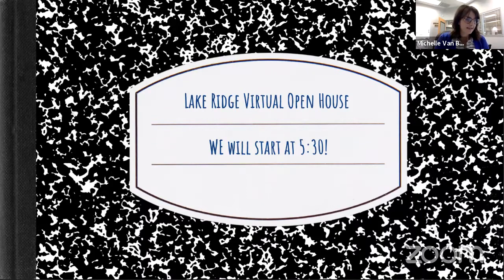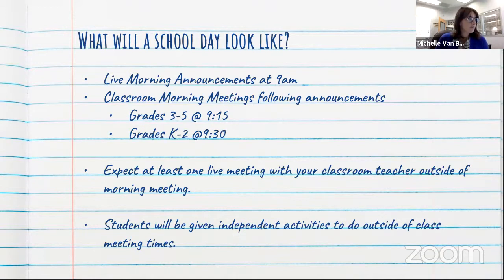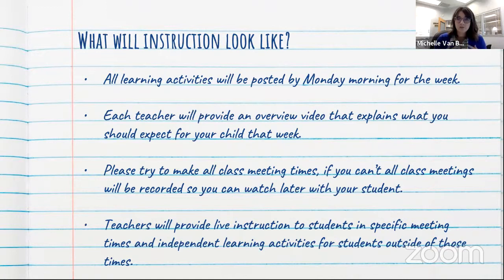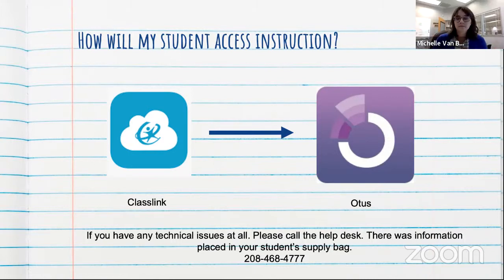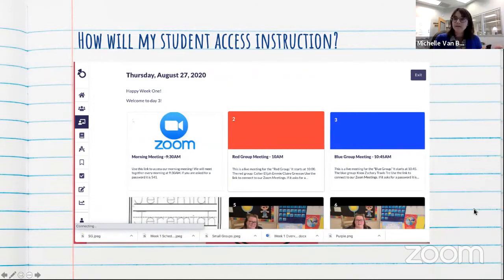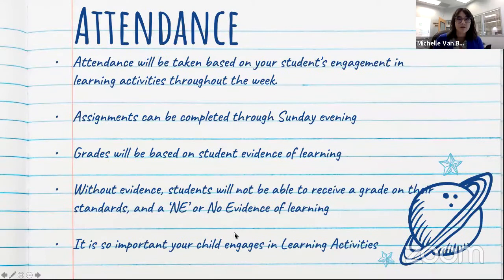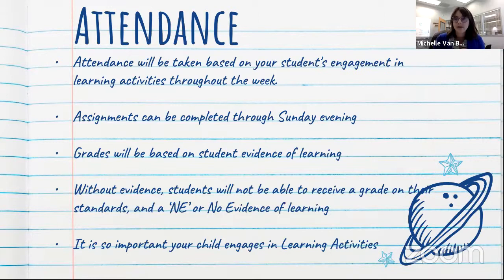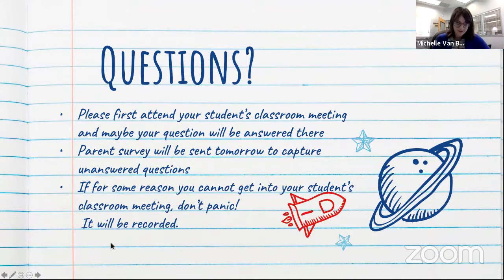Copy of Lake Ridge Virtual Open House